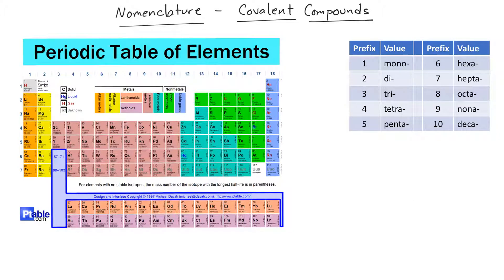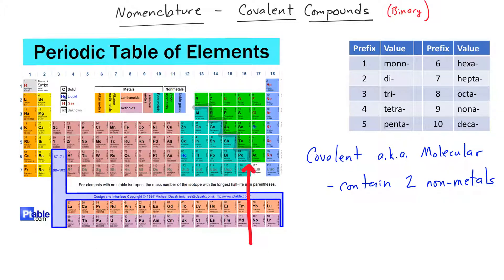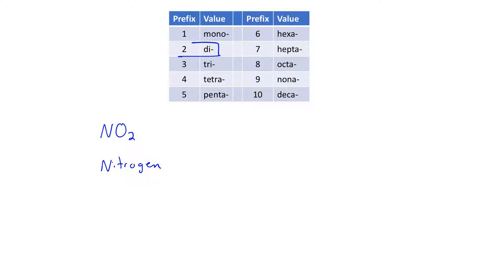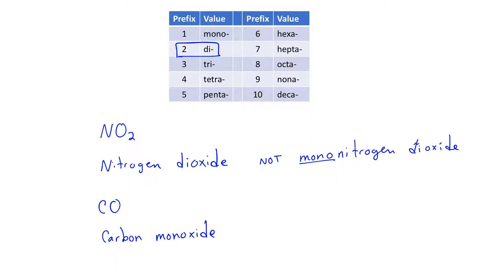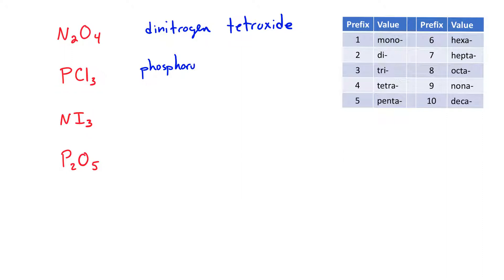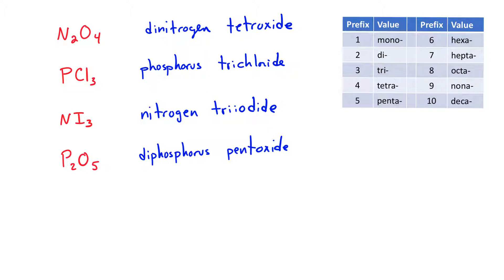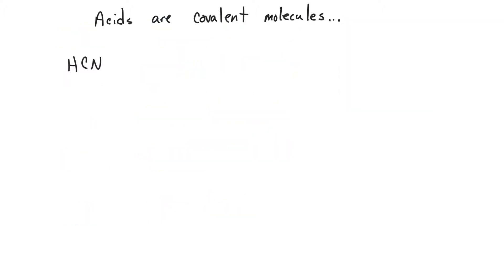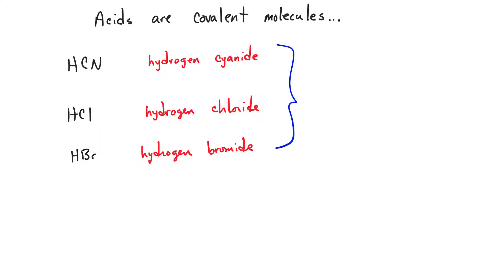Naming Binary Covalent Molecules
Learn how to name binary molecular compounds!